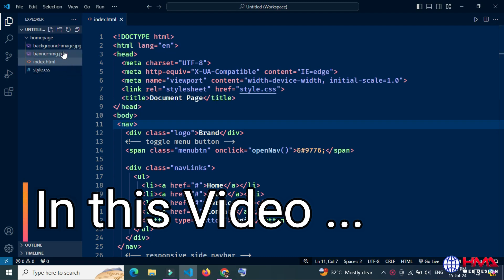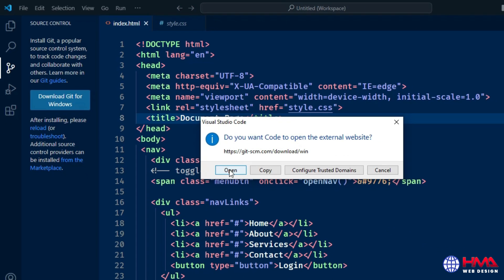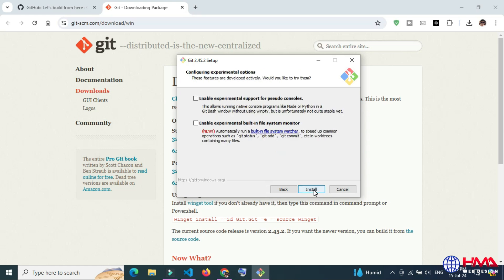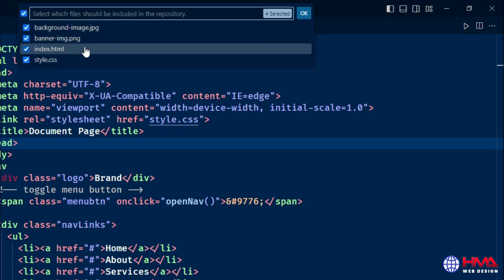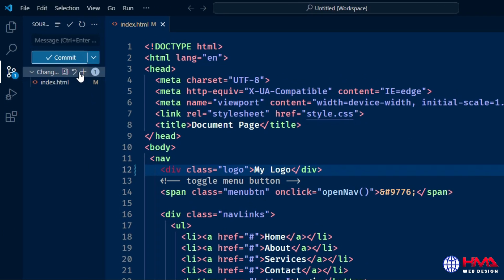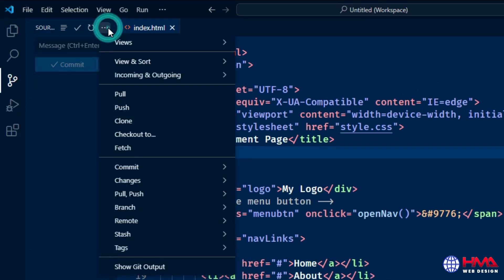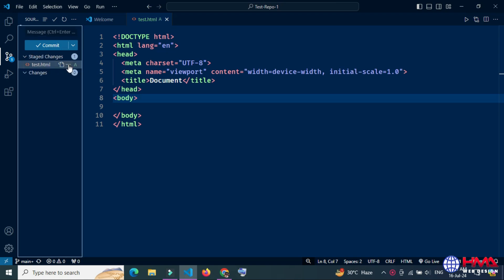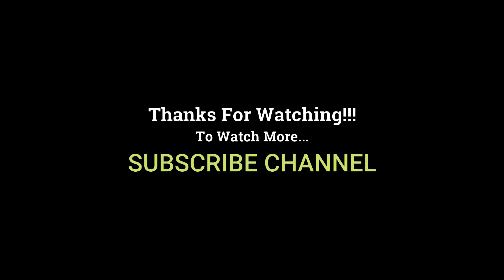How to Push Code to GitHub from Visual Studio Code | Connect VSCode With GitHub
Learn How to Push Code to GitHub from Visual Studio Code and How to Connect VSCode With GitHub in 2024.
Learn how to seamlessly publish files from Visual Studio Code to GitHub with this step-by-step tutorial! In this video, we'll guide you through setting up Git in VS Code, initializing a Git repository, adding and committing files, How to Connect VSCode With GitHub in 2024, and publishing your project to GitHub. Perfect for developers looking to integrate VS Code with GitHub for better version control and collaboration.
GitHub Code Upload Through Visual Studio Code
Mastering GitHub Integration in Visual Studio Code
Effortless GitHub Uploading Using VSCode
Simplified GitHub Link-Up for Visual Studio Code

How do I push code from Visual Studio to GitHub?
How do I push my code to GitHub?
How do I automatically push to GitHub from VS Code?
How do I pull code from VS Code to GitHub?
How to push code automatically to GitHub?
How to commit and push on Visual Studio Code?

How do I Connect Visual Studio Code to GitHub in 2024?
Publishing an existing project to GitHub:
1. Install Visual Studio Code on your computer.
2. Create a GitHub account.
3. Install Git Setup on Your Computer from (git-scm.com)
4. Clone a Repository from GitHub
5. Commit Changes and Pushing to GitHub
6. Creating a New Repository from VS Code

How to Push Code to GitHub from Visual Studio Code:
Timestamps Chapters:
0:00 Introduction
0:38 Prerequisites
0:58 Setting Up Git in VS Code
2:06 Publish project to GitHub
3:18 Adding and Committing Files from VSCode
4:15 How to clone repository in VSCode
5:28 Verifying the Repository on GitHub

Important Key terms:
push code to github from visual studio code,
how to push file from vscode to github,
how to push code to github from visual code,
push code to github visual studio code,
how to push my code to github repository from vscode,
push changes to github from visual studio code,
how to push code to github from visual studio community,
how to push my code from vscode to github,
commit changes to github repository visual studio code,
push code from visual studio code to github,
visual studio code publish to github,
how to push a file from vscode to github,
how to upload code to github from visual studio code,
how to push code to github from visual studio 2024,
how to push code to github from visual studio malayalam,
vs code push project to github,
how to push code to github from visual studio mac,
how to push your code from vscode to github,
push project to github from visual studio code,
push code to github from vscode,
how to push code to github from visual studio tamil,
how to push code to github from visual studio telugu,
how to push a code from vscode to github,
visual studio code git push,
visual code push to github,
visual studio code push to github,

how to push visual studio code project to github

10 Ways How to Center a Div Vertically in Another div | CSS Align Center